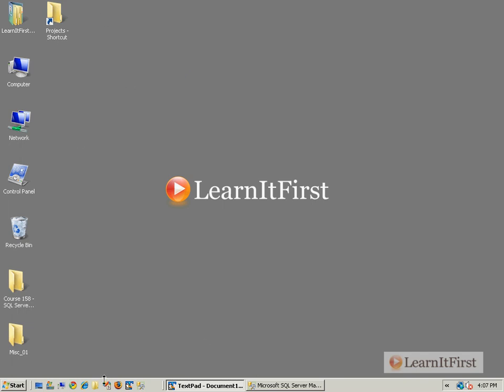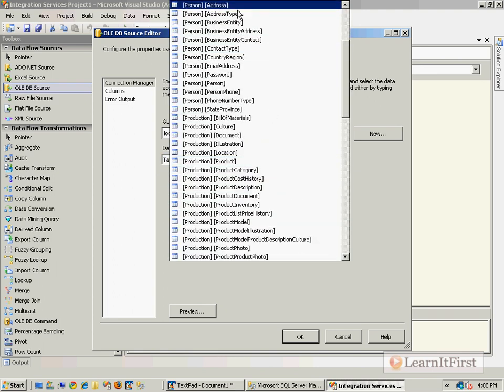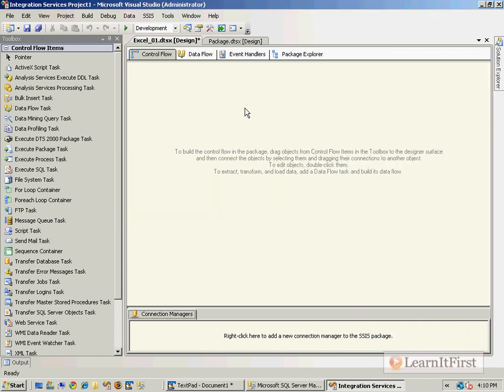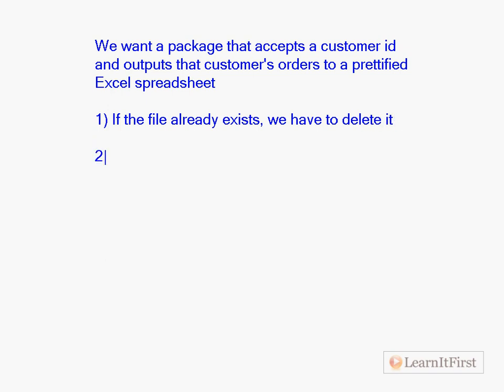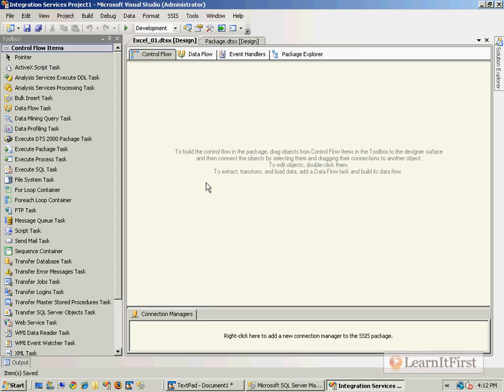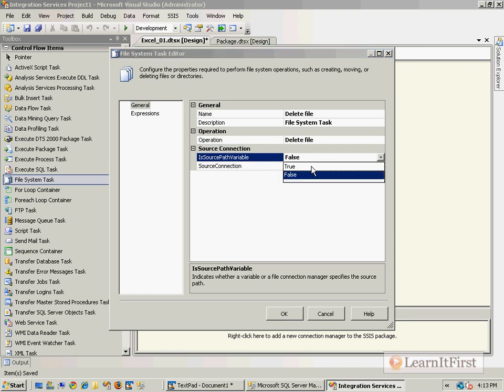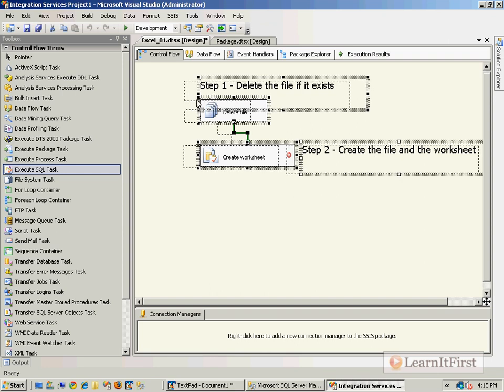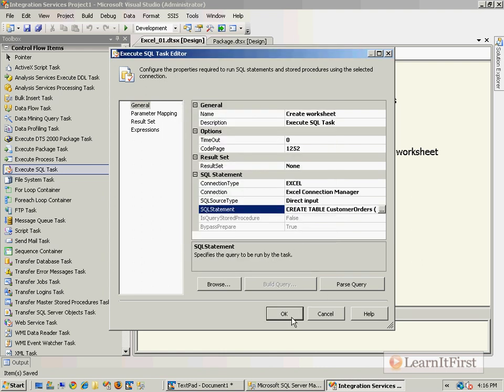MSBI - SSIS - Part 1 - Create Great Looking Excel Reports - Part-184